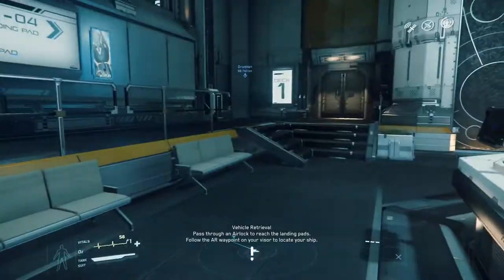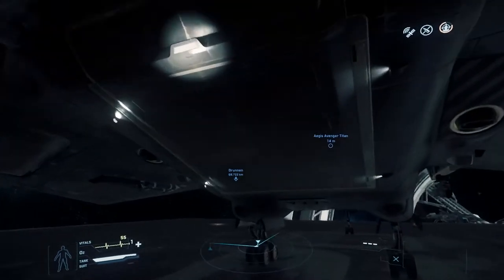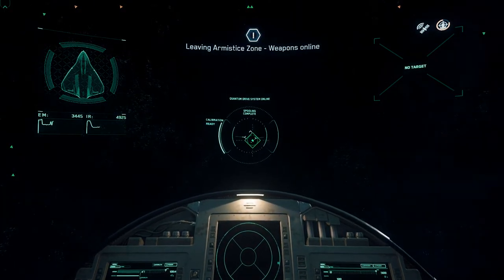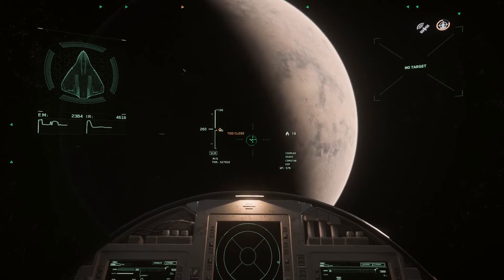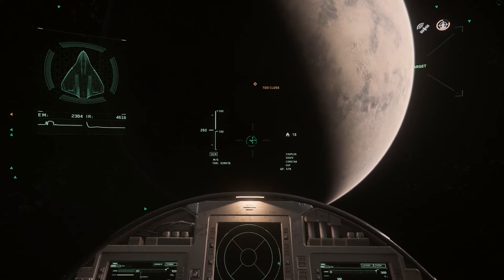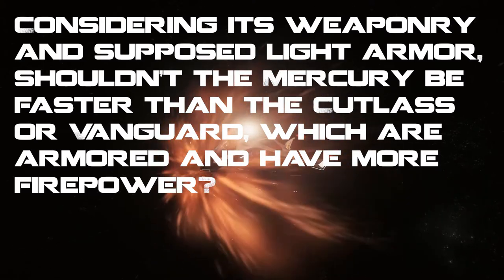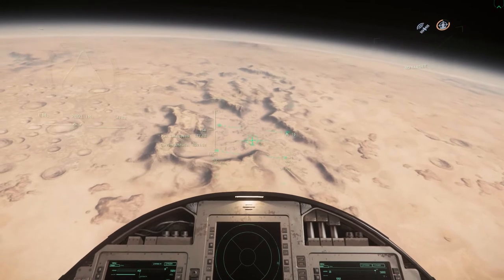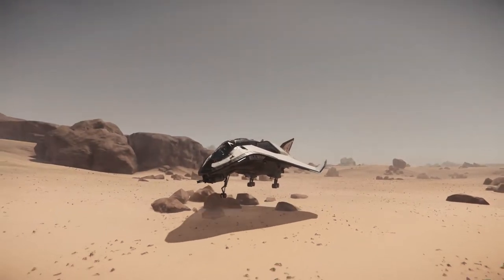Mercury Q&A - Info and Discussion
As requested by one of our Subscribers, Jedi Drifter, we take a look at the initial stats and info from the recent Mercury Q&A.